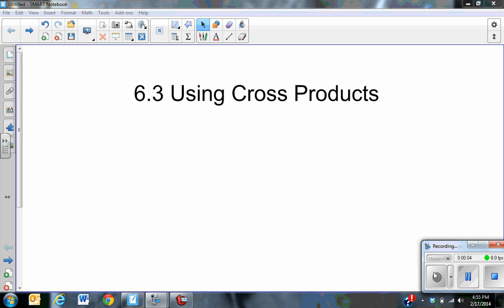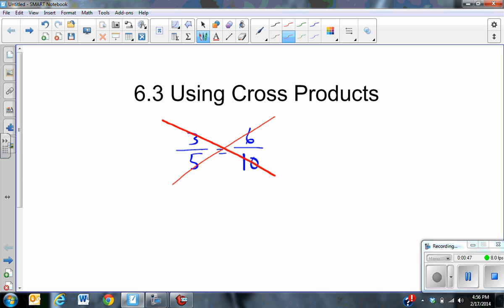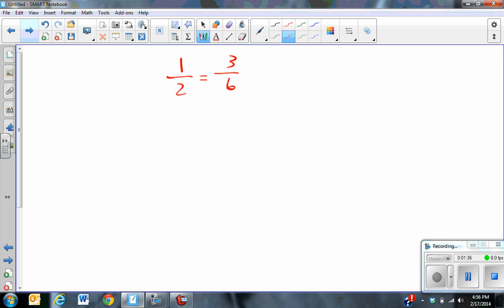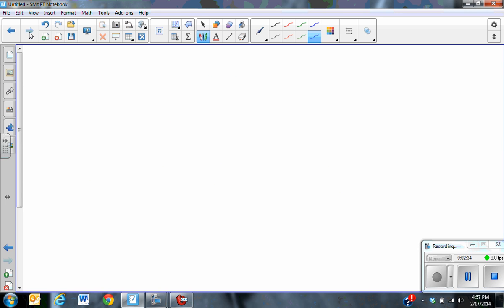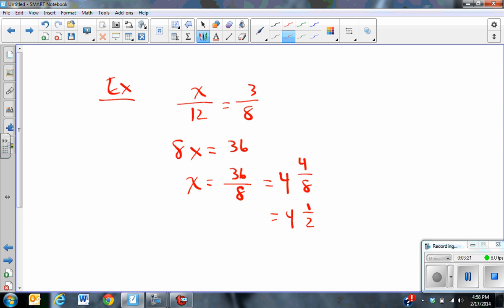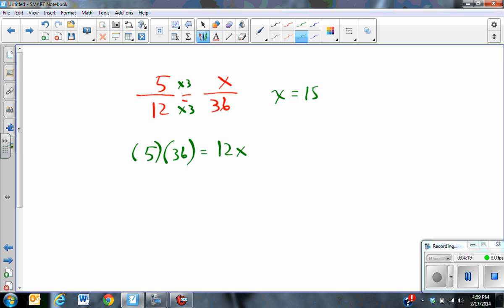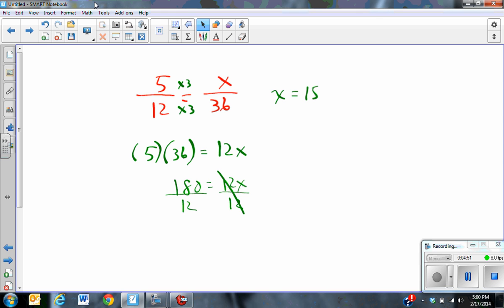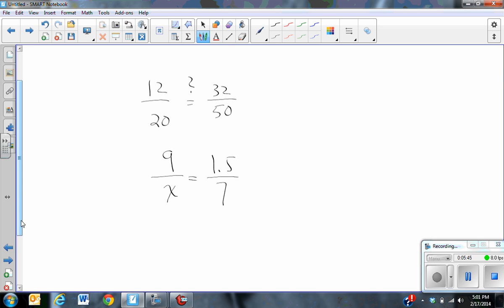6 3 using cross products